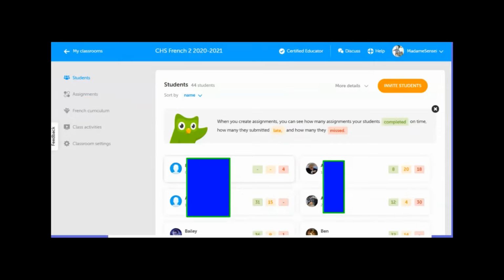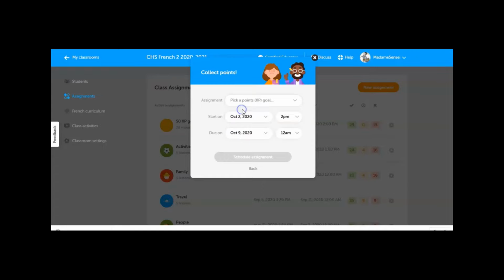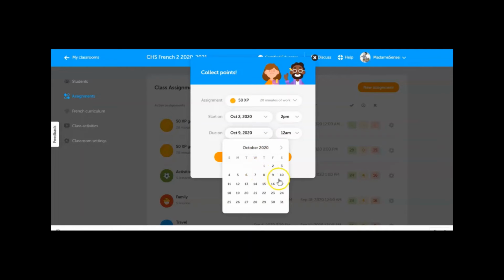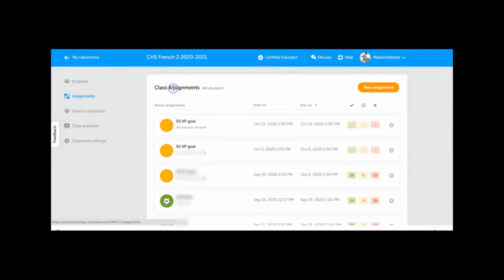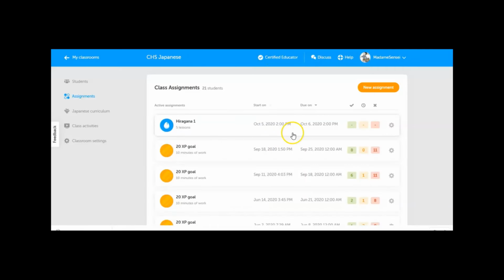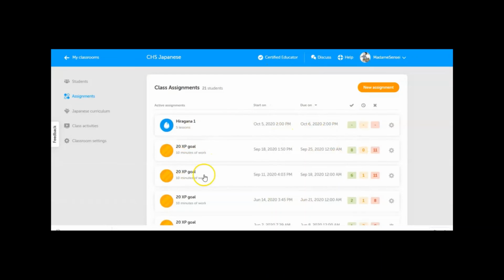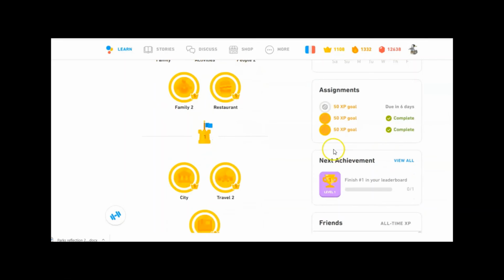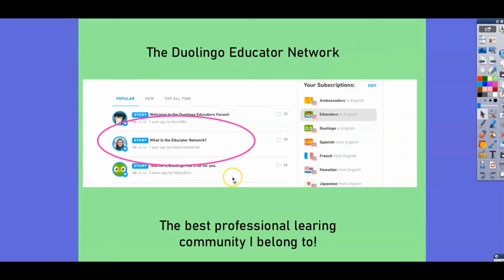Look no Feather 3: How to create an assignment ( old Version 1)